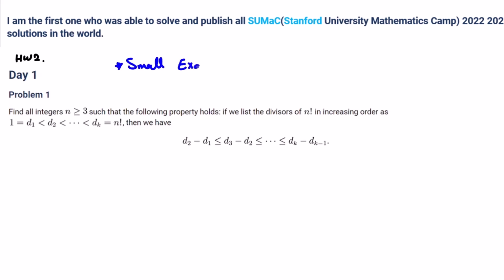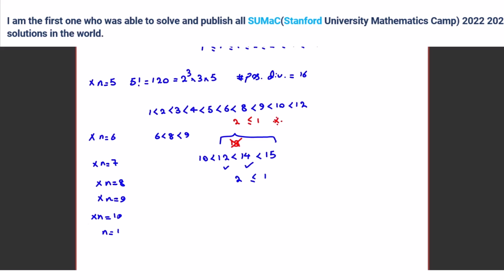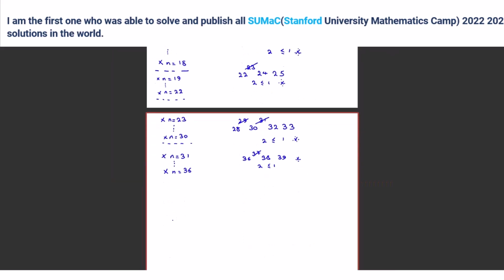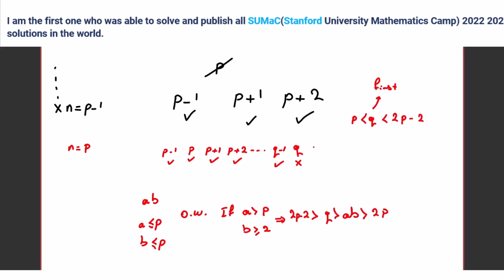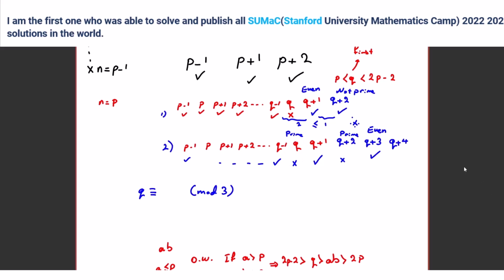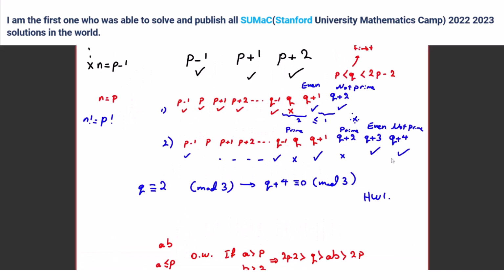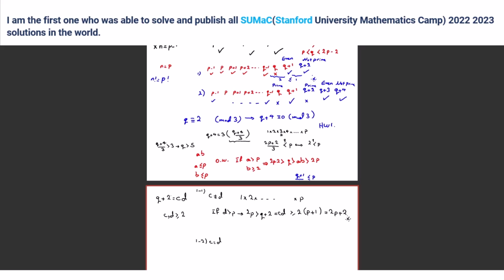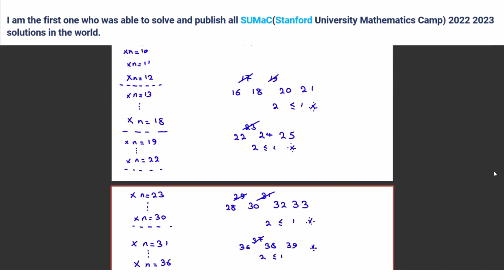USAMO 2024 Problem 1 Solution Tutor AMC AIME USAJMO Math 12 10 8 Olympiad Preparation Practice Test